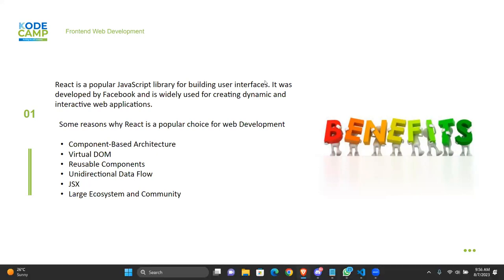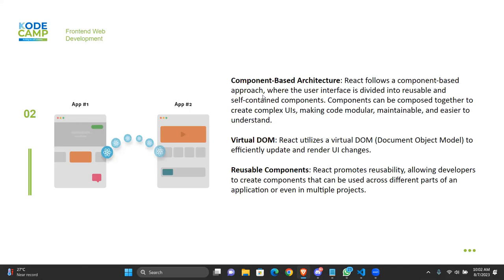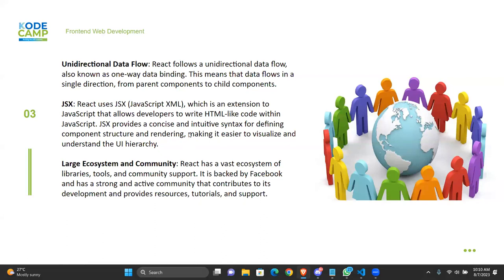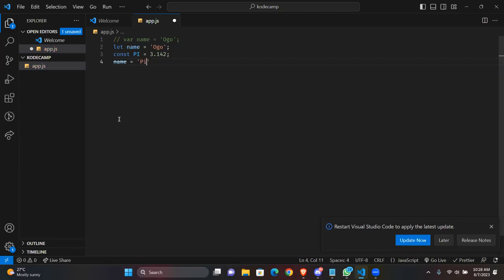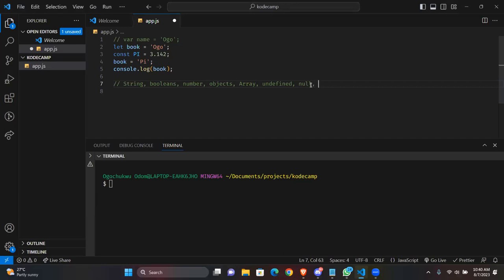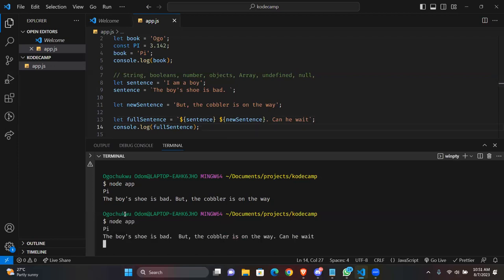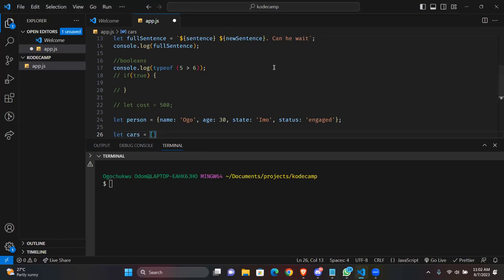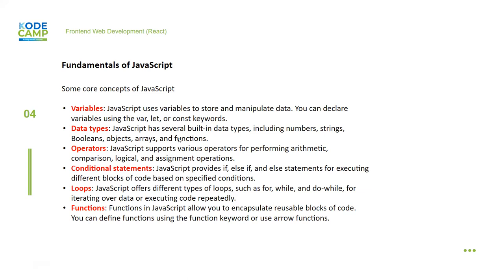1. KodeCamp 3 0 React Class - Introduction to REACT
Introduction to REACT and JavaScript